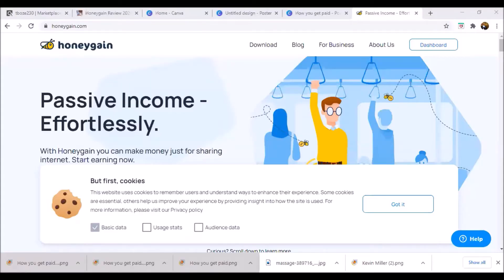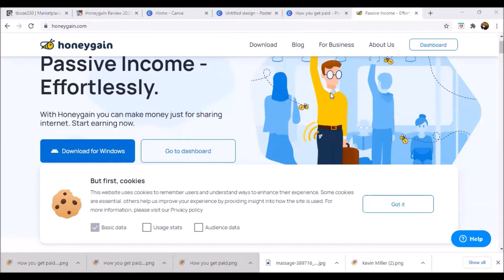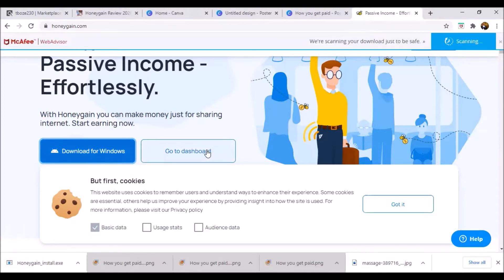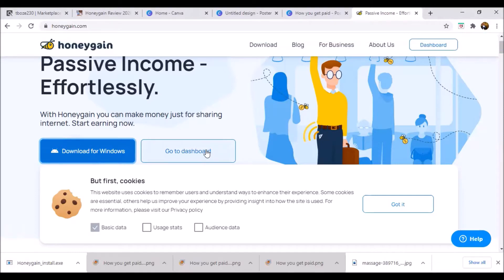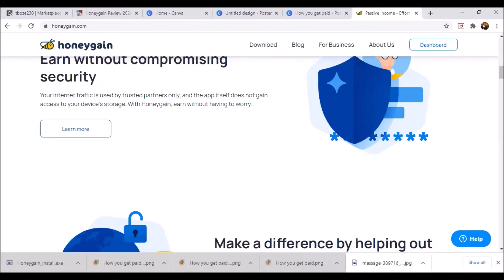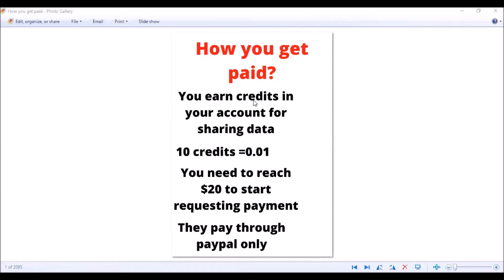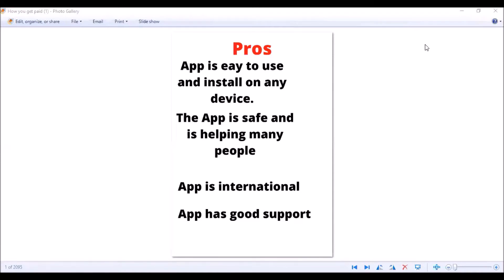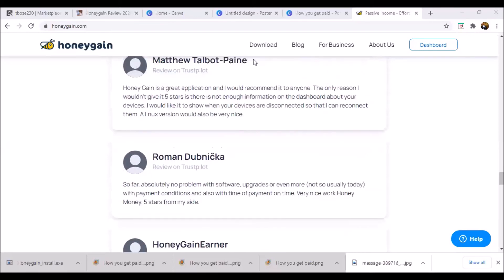Honeygain Review-How to make money online for free in Africa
Today I talk about Honeygain review to see if it is a scam or legit.
Song: Altero - Crazy
3D Animation of Galaxy (Quasar) rotating with a cluster of stars and a jet to the center.
Creator-AND